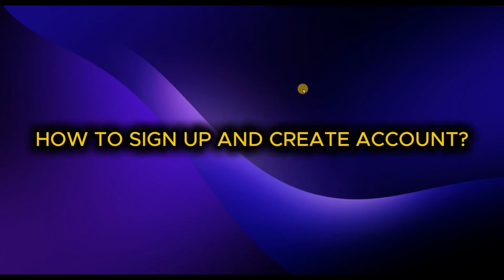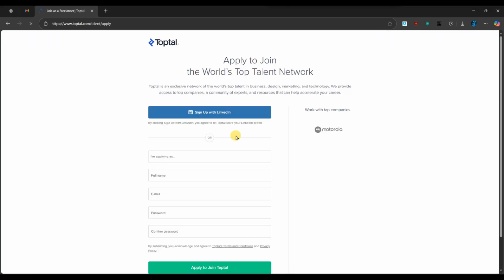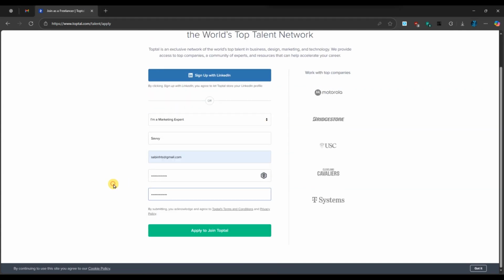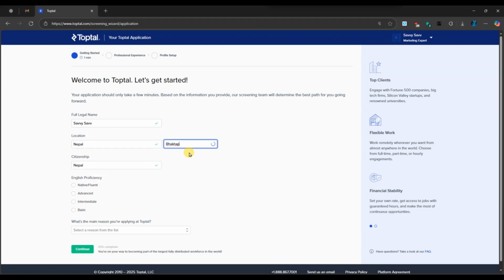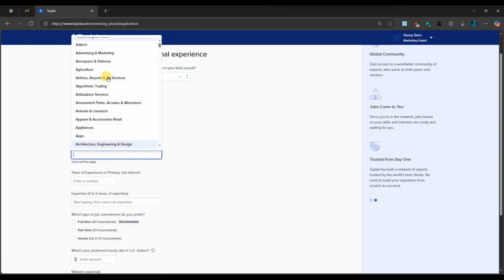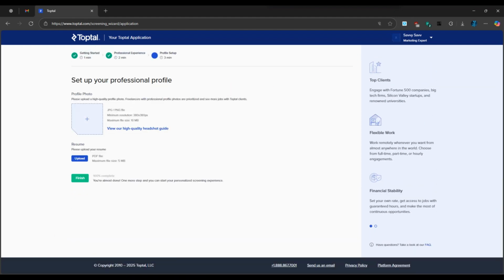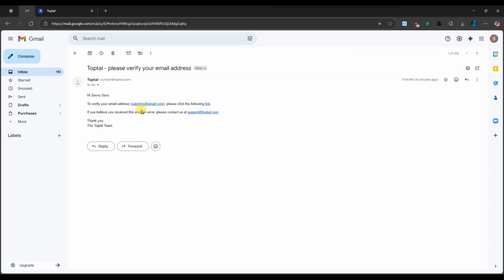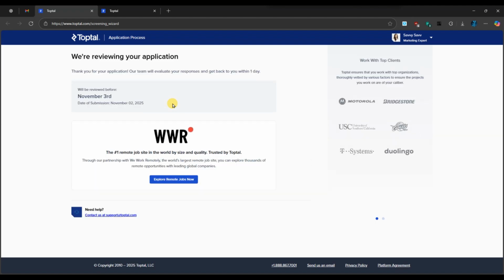How to Create Account in Toptal.com 2025?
Ready to join one of the world’s top freelance platforms? 🚀 Learn how to sign up and create an account on Toptal.com easily. This step-by-step guide helps you understand the registration process, verify your details, and start building your professional Toptal profile to connect with high-paying global clients.

💬 Comment if you’re excited to start freelancing on Toptal!
👍 Like the video if it helped you set up your account